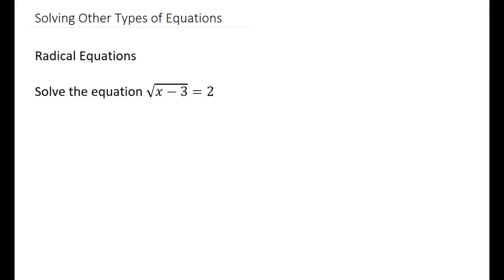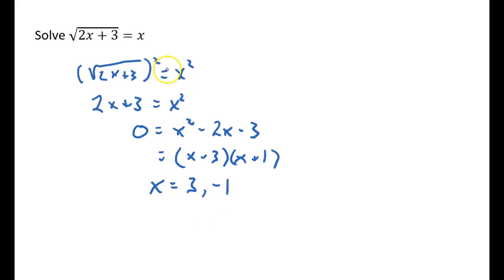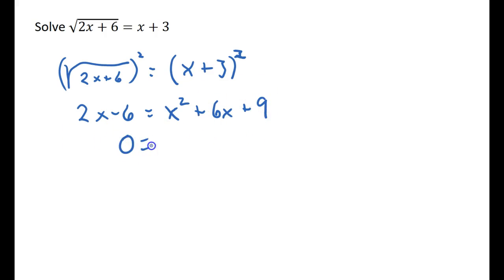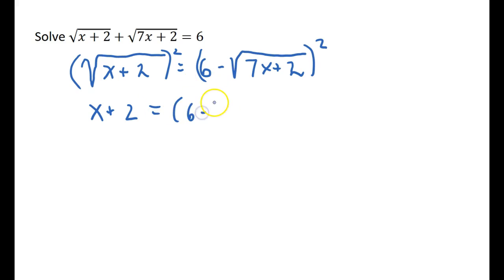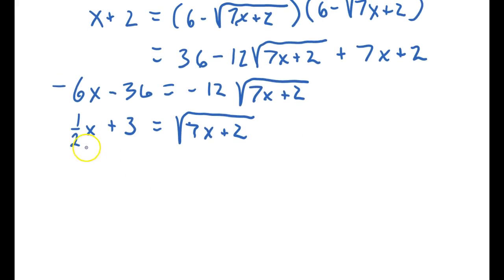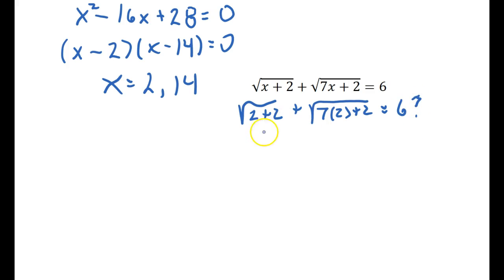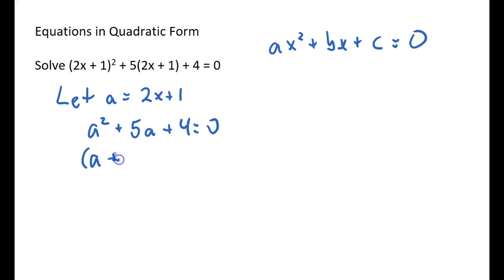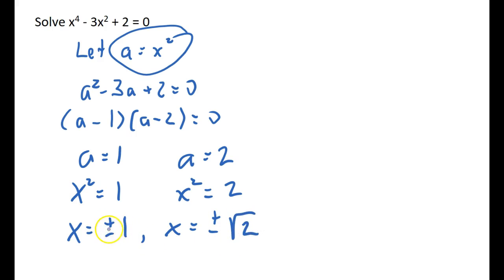Solving Radical and Quadratic Form Equations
How to solve equations with radicals and equations that are in quadratic form.